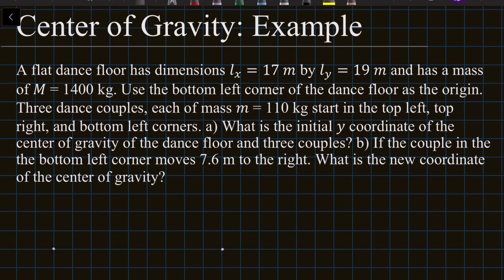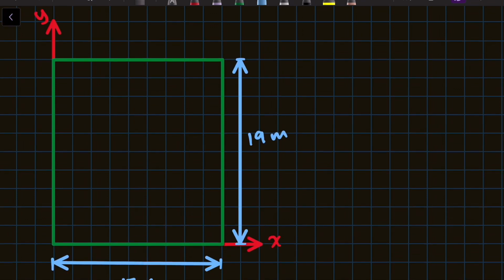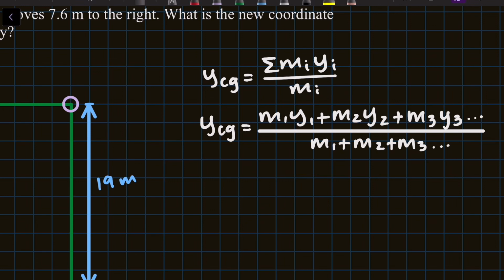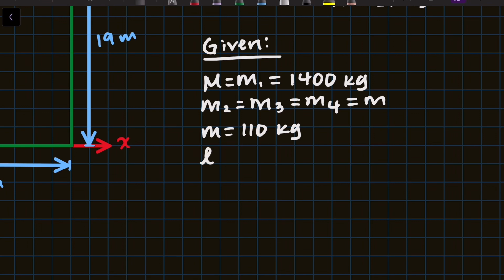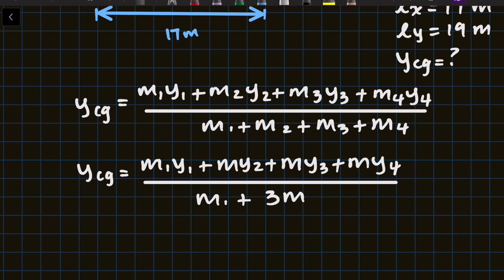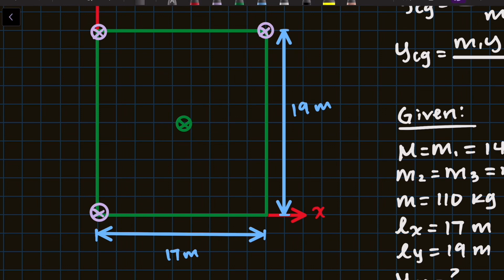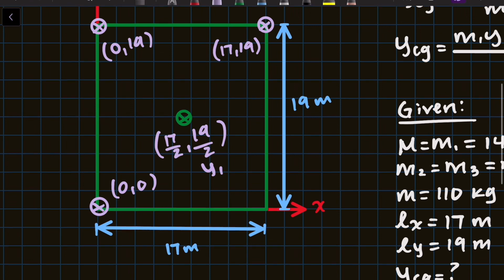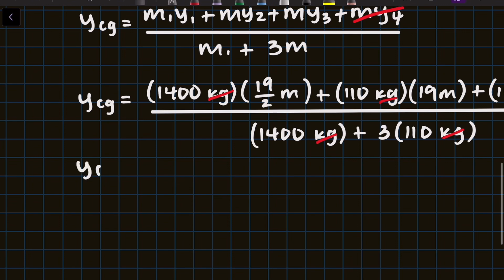Center of Gravity Example Part 1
In this video, we’ll use the equation to find the center of gravity of a multiple-mass system.